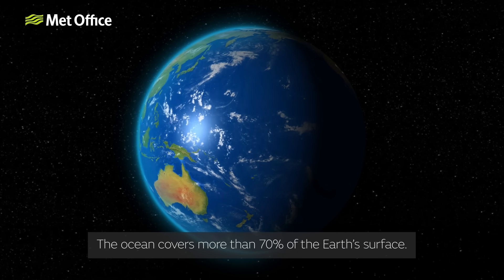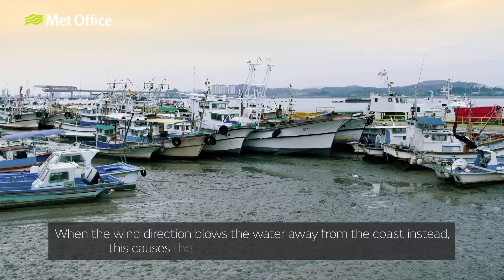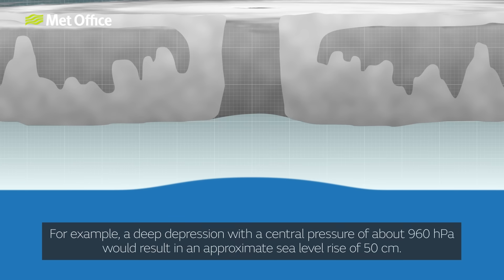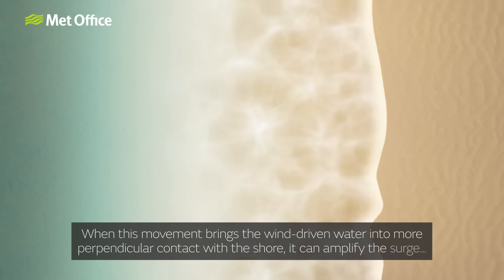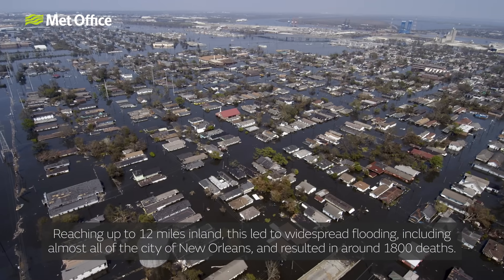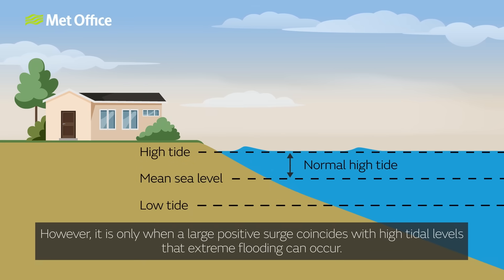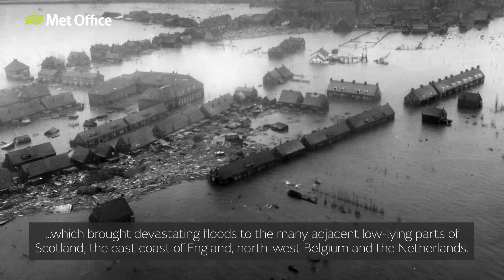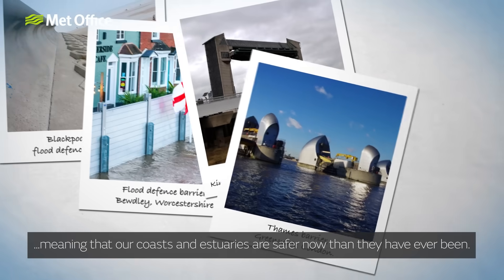What is a Storm Surge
With nearly half of the world's population living near the coast, many are at risk of the destructive impacts of storm surges.

In this video, we look in detail at what drives a storm surge and how the direction of the wind, the shape and depth of the sea floor and coastal area can affect surge formation and height.

Because this is an in-depth video, links to supporting videos that cover some of the concepts discussed will appear at appropriate times.

Written and presented by Jodie Ramsdale
Animated by Mark Machin
Sound effects: Zapsplat
Thames Barrier plaque courtesy of Steven Craven
Storm surge at Hemsby courtesy of Evelyn Simak